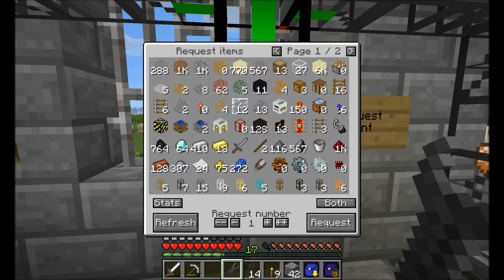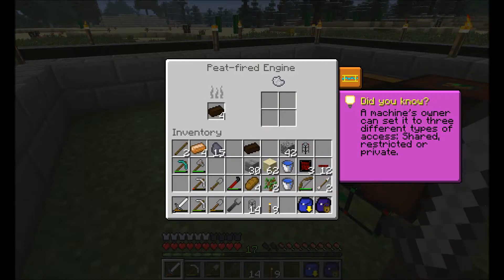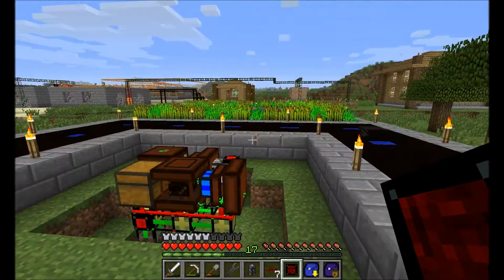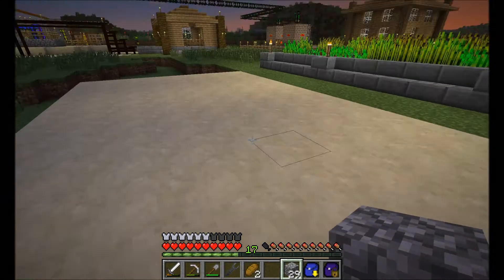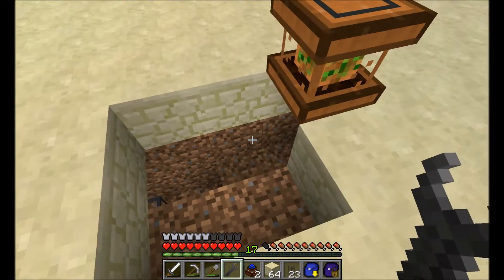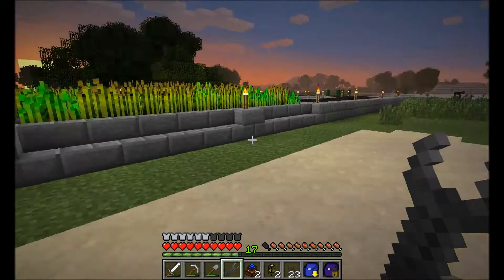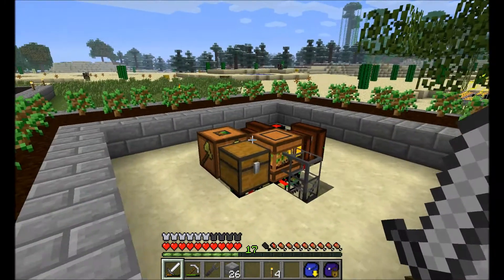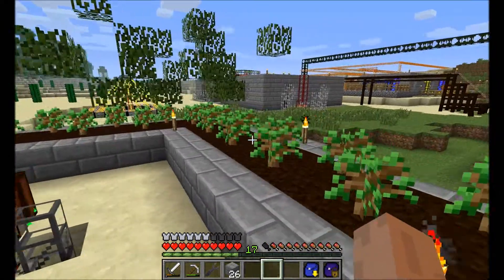Episode 18 - SirSmuggler's Let's play MineCraft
The peat bog is automated with engines, gates and logistics pipes. The same principle is allso applyed to a treefarm.